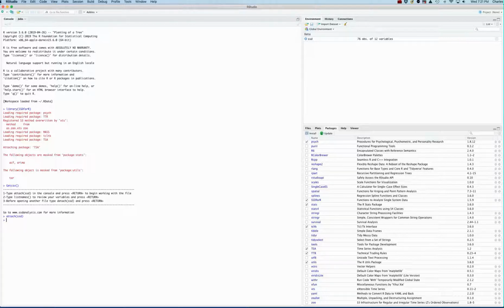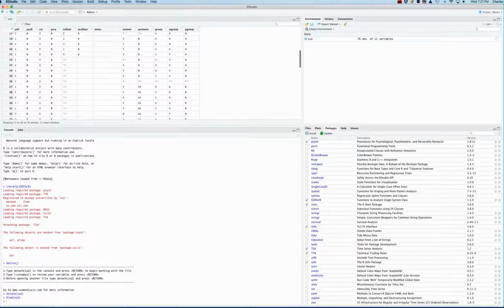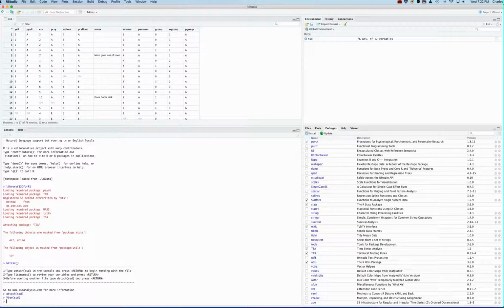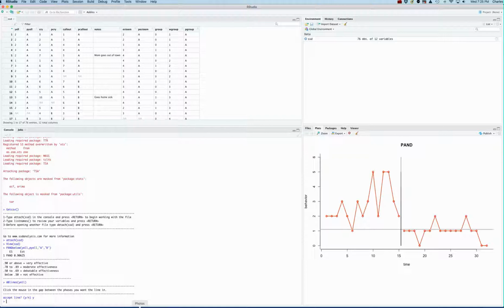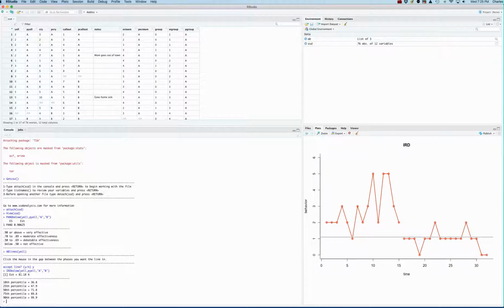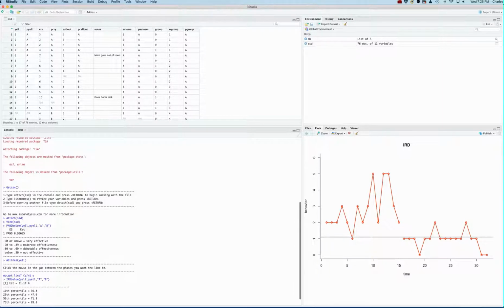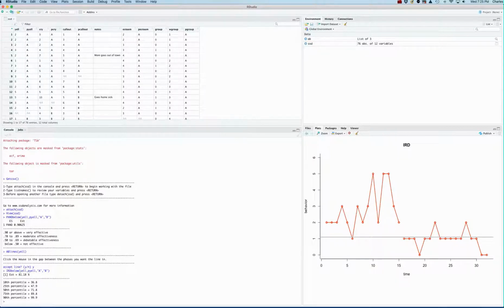Calculating the PAND & IRD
This Video demonstrates how to calculate the PAND and IRD. You now longer need to create a reference line as described in Auerbach & Zeitlin (2014).